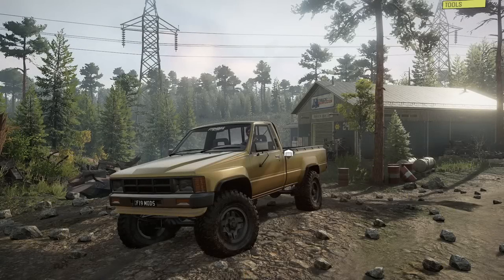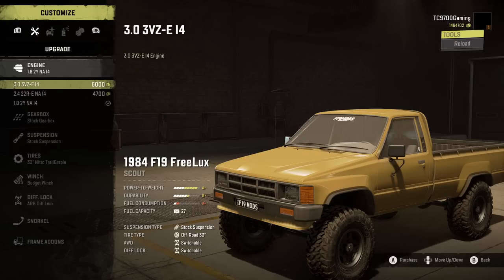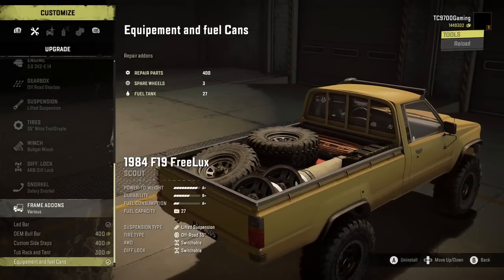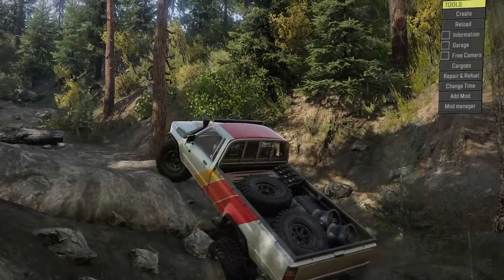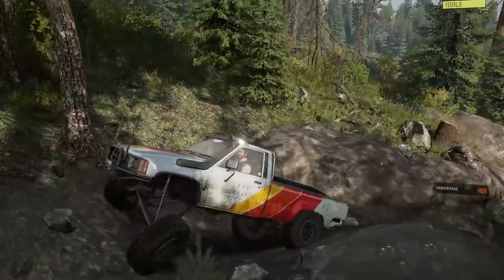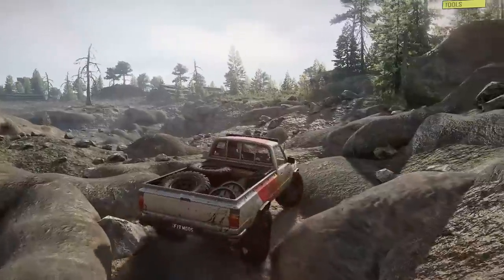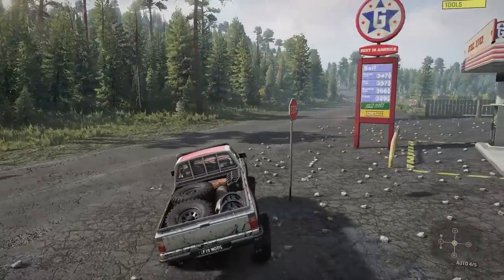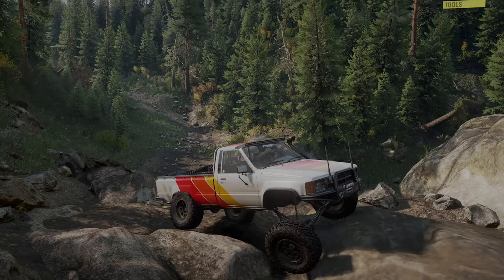SnowRunner: NEW, REALISTIC TOYOTA HILUX! CONSOLE MOD!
SnowRunner: NEW, REALISTIC TOYOTA HILUX! CONSOLE MOD! | TC9700Gaming

Welcome back to SnowRunner!! This time, we're going to be taking a look at this brand new, realistic Toyota Hilux mod and all of the customization options that go with it! It's available on both PC and console systems!